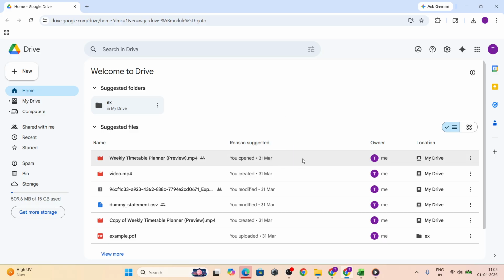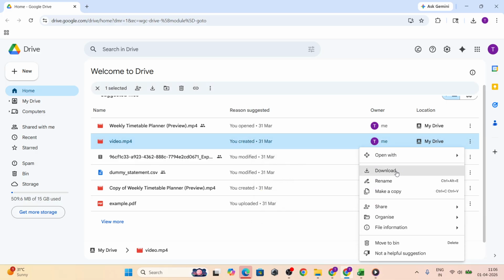How To Download Google Drive Restricted Videos (Step By Step)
Learn how to download Google Drive restricted videos with this easy-to-follow tutorial. If you have ever encountered a Google Drive video with the 'viewers cannot download' setting enabled, this video will show you the exact process to save it to your local storage for offline use.